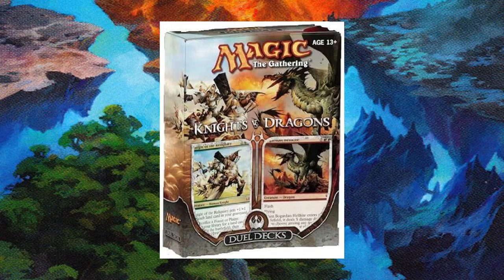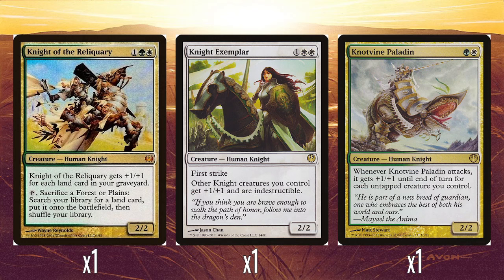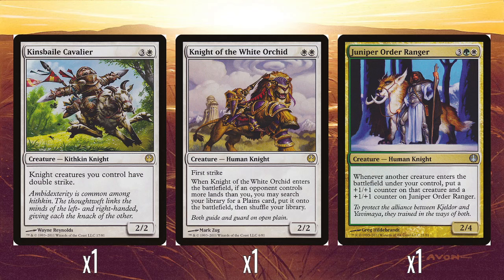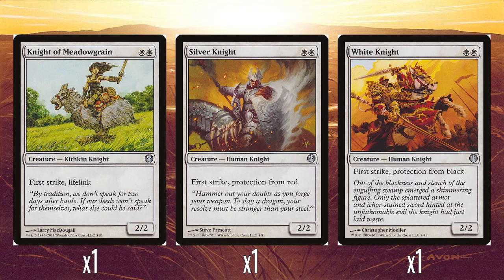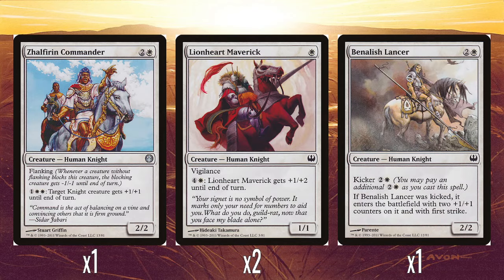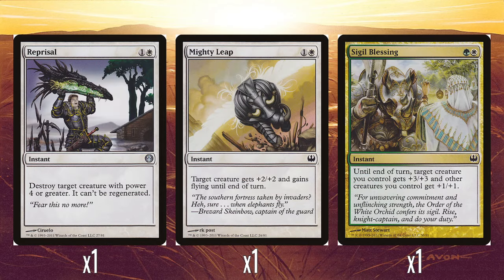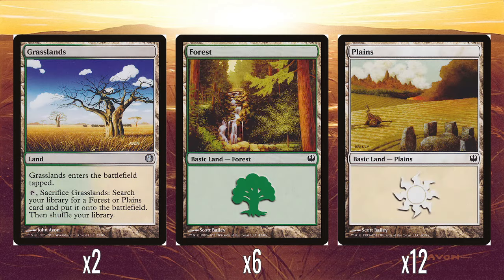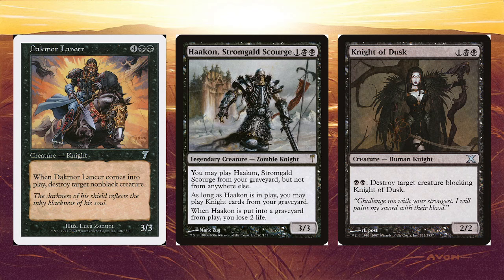M:tG Precon Decon - Duel Decks Part 13: KNIGHTS vs. Dragons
Nostalgic ramblings about preconstructed Duel Decks from Magic: the Gathering's history. In this video, I look at the Knights deck from Knights vs. Dragons from 2011.

Card images courtesy of Scryfall, decklist information from MTGWiki, decklist format courtesy of TappedOut, background images courtesy of basiclandart.com. I do not own or claim to own any of the art assets used in this video.